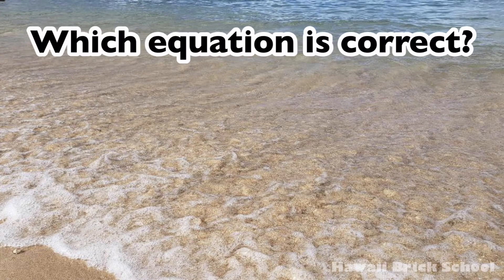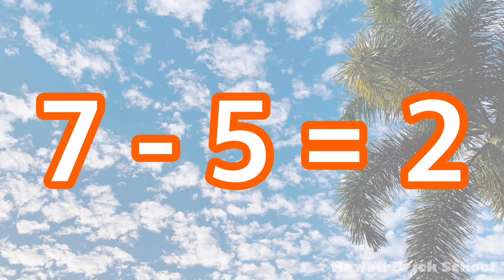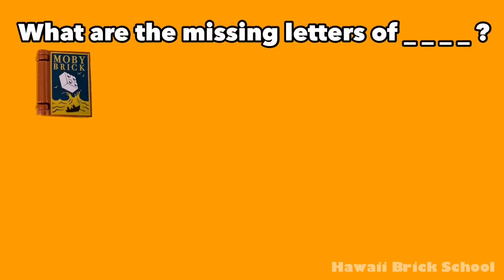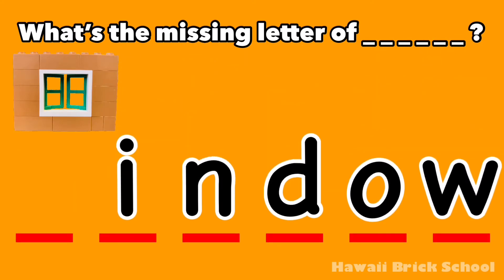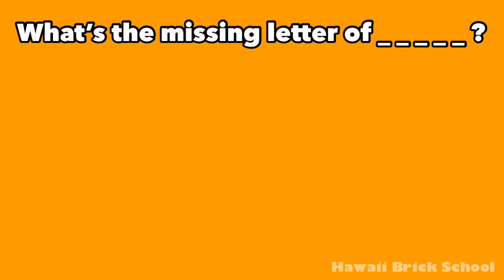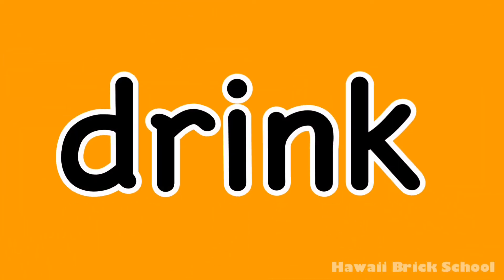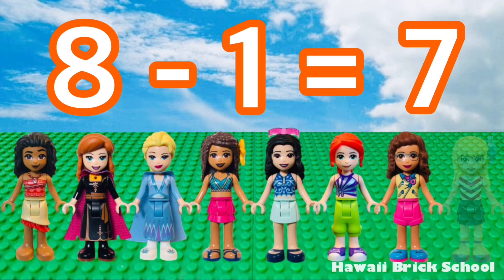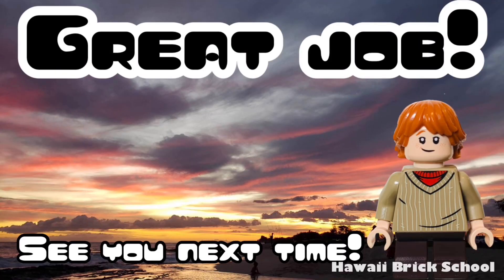【19 minutes】Educational Video-Word Problems, Addition, Subtraction, Phonics, Kindergarten, 1st grade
Word Problems - Age 5 to 7, Part12
Addition - Age 5 to 7, part17
Subtraction - Age 5 to 7, Part17
Phonics - Part 8